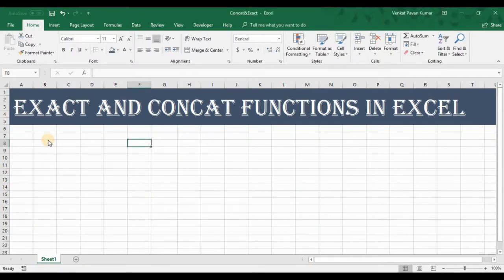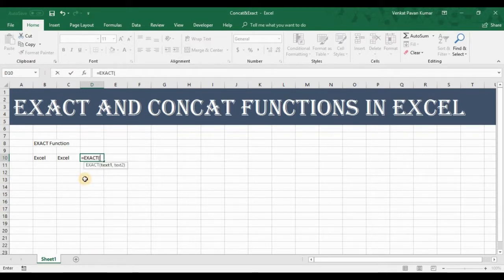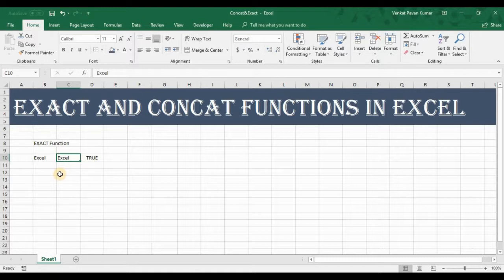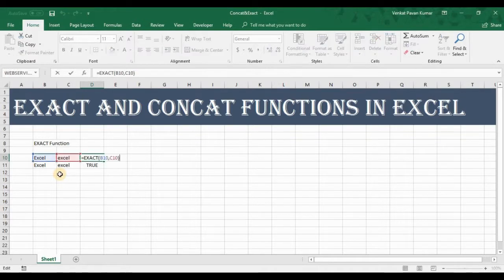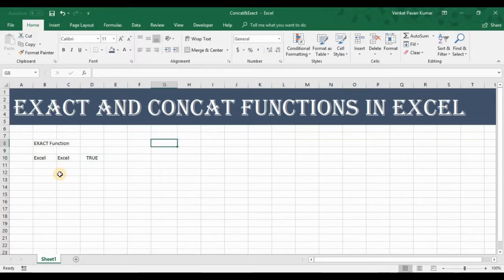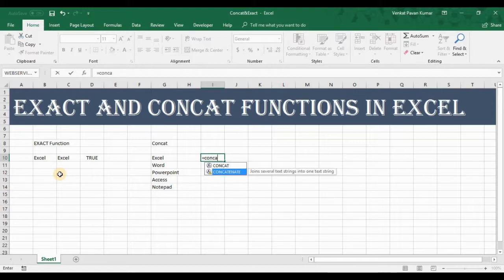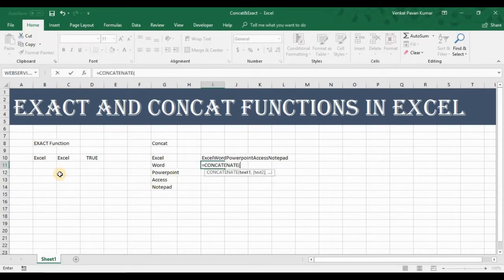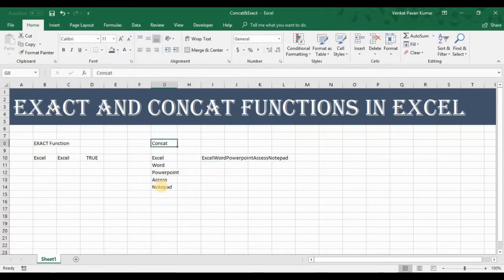EXACT and CONCAT functions in Excel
This video will help to understand the EXACT and CONCAT functions in Excel 2016.